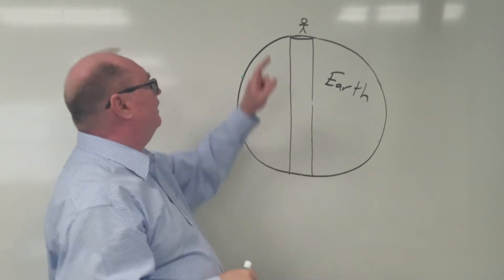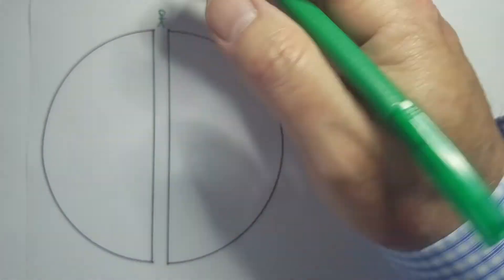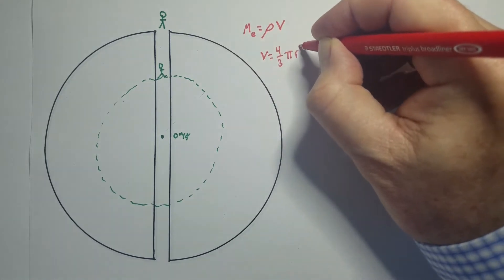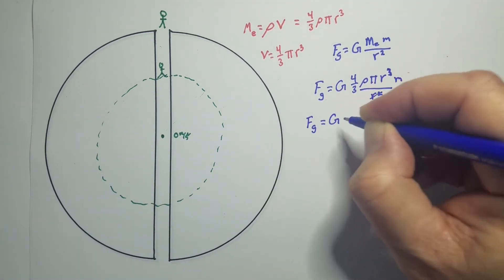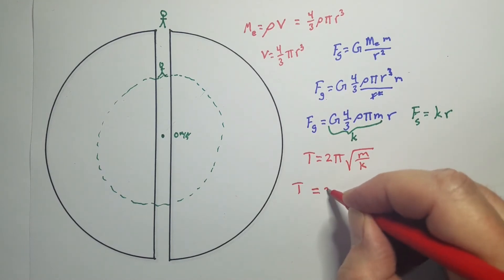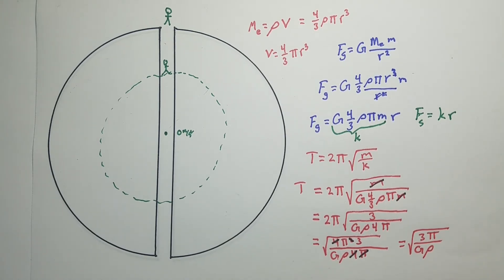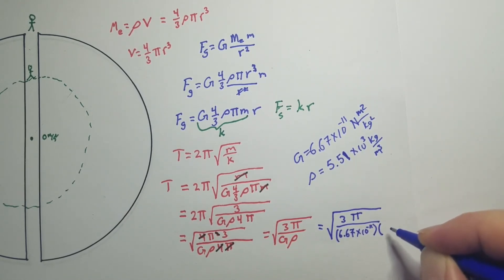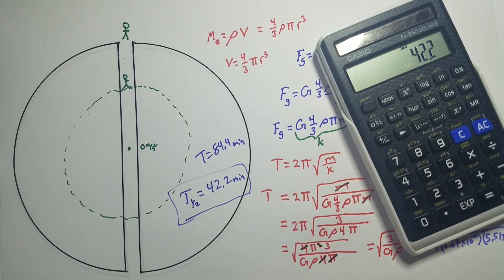How Long Will It Take to Fall Through Earth?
If you could fall through a tunnel through the center of the Earth, how long would it take you to come out the other side?  This video explains and shows the physics behind this question.  The physics and math are worked out to determine the length of the trip using gravity and modeling a spring system.